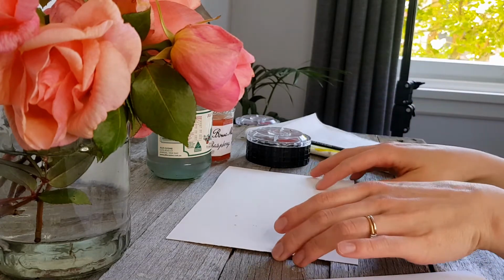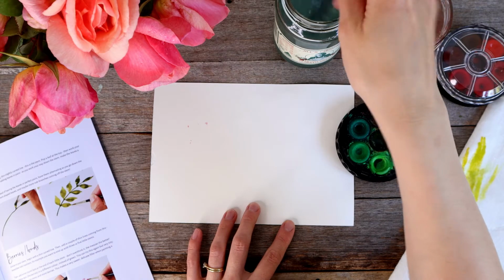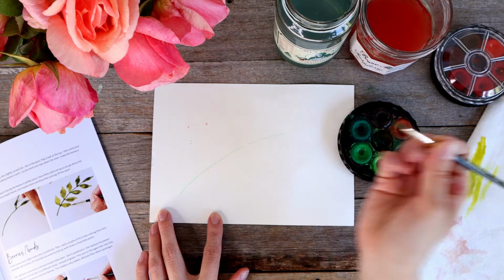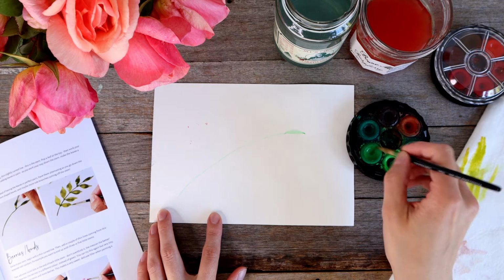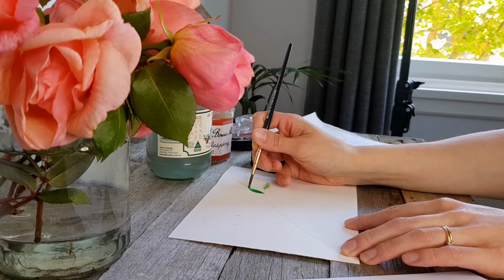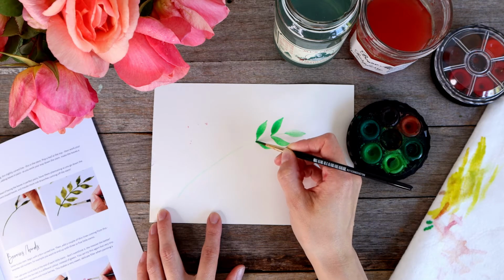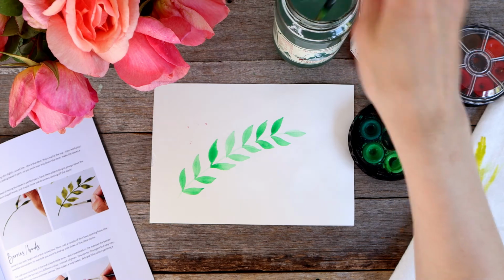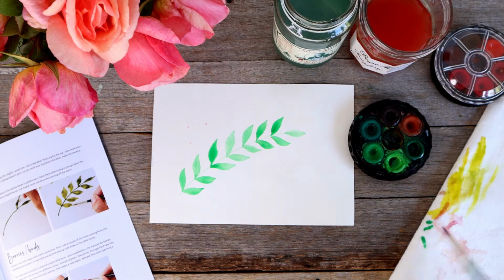How to Paint Watercolour Leaves | Watercolour Kit in ACTION!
Wanna learn to paint watercolour leaves? This easy, step-by-step tutorial is for you - grab your paints, a brush and let's get painting!

This is one of the many awesome activities in my booklet, Watercolour for Beginners, which comes in my lovely watercolour kits (link below) - you'll be using some simple watercolour brushstrokes to create amazing, beautiful leaves.

And, after many years of trial and error with different watercolour paints, brushes and more (plus teaching workshops where I trialled a range of other supplies) I've curated beginner watercolour kits full of amazing supplies!!

Plus, you get to see my VERY OWN art supplies that I started with ten years ago (and still often use to this day !!).

Tess (aka Ruby Tuesday Art) xo

Huge thanks to Will Egan of William Egan Productions for editing and producing this video, and to Kevin McLeod for use of his song 'Carefree'